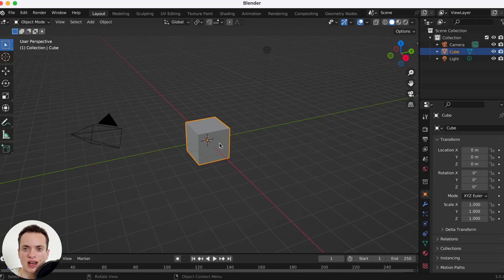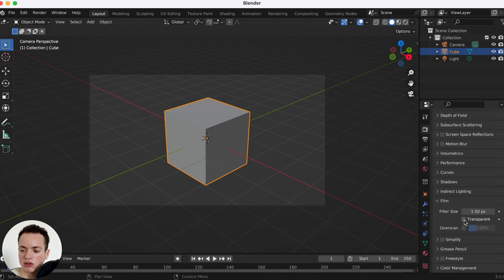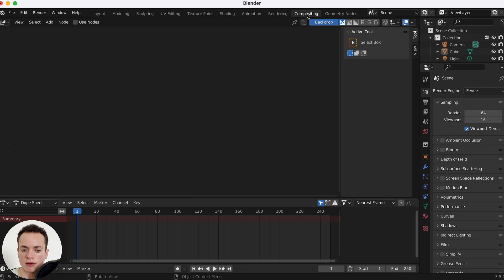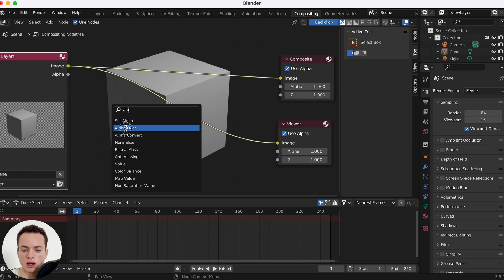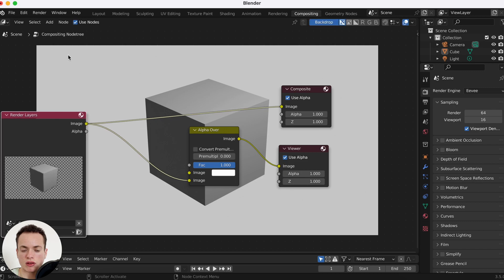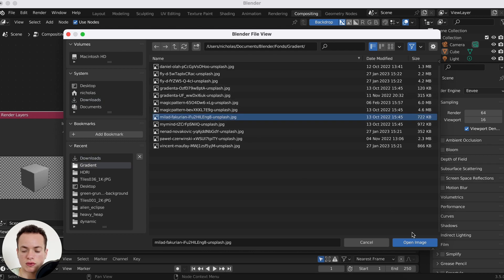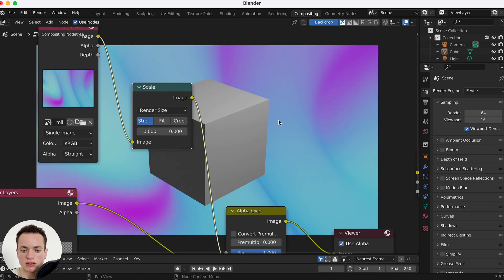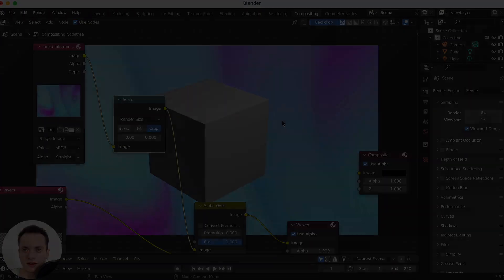How to put a background image in your render in Blender 3.5